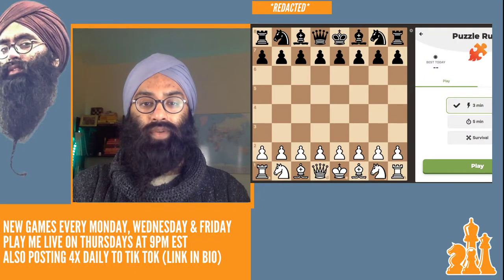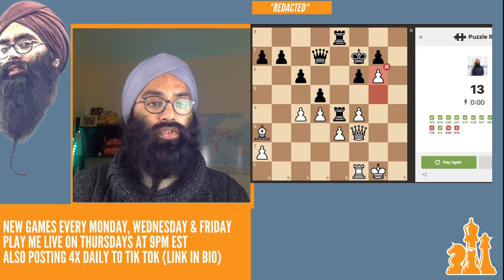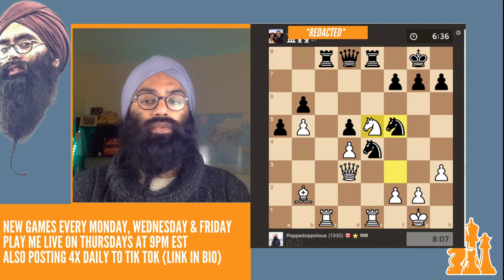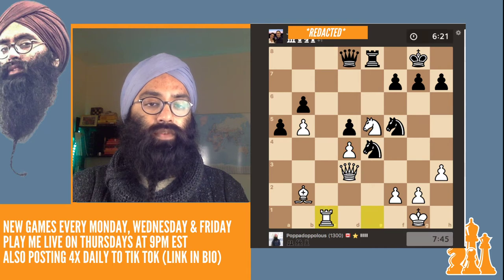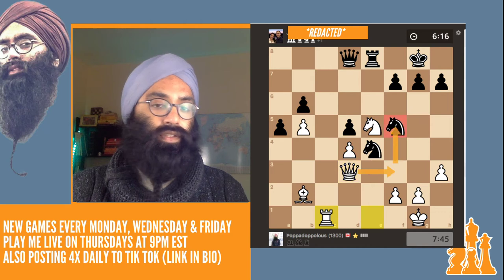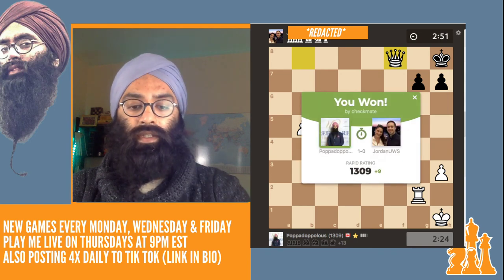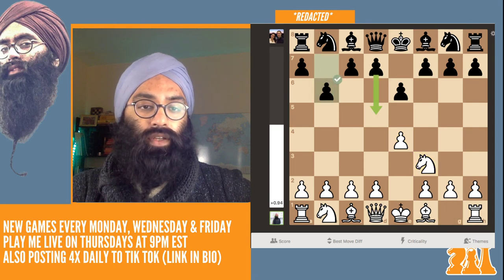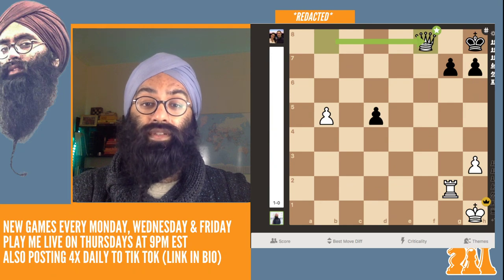Always Watch the Bank Rank in Chess!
I post games to Youtube on Monday, Wednesday & Friday. I also post Shorts the rest of the week.

If you're interested in learning more about Chess, make a chess.com account today!

Free memberships are great for beginners and casual players! Paid memberships unlock post-game analysis, more puzzles and in depth lessons, if you really want to level up your game!